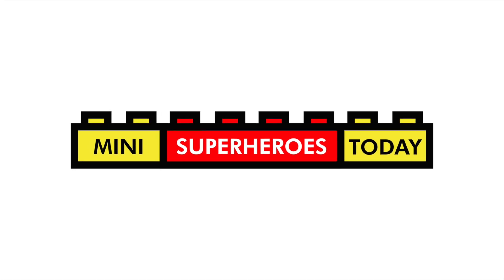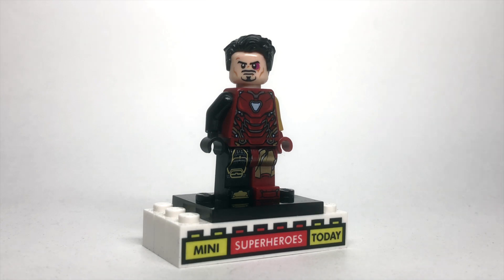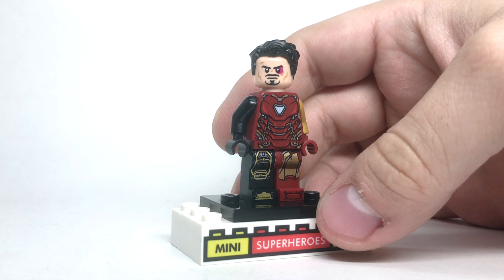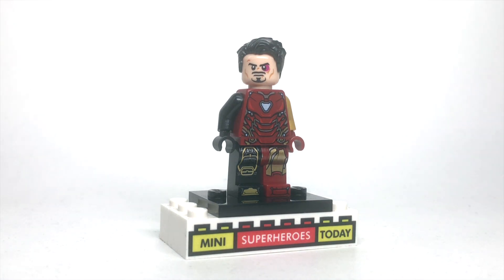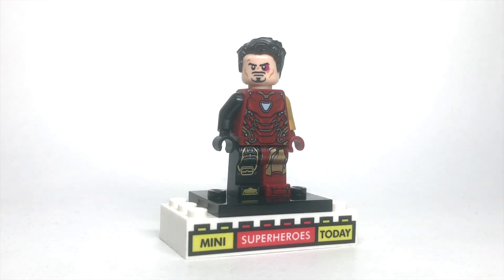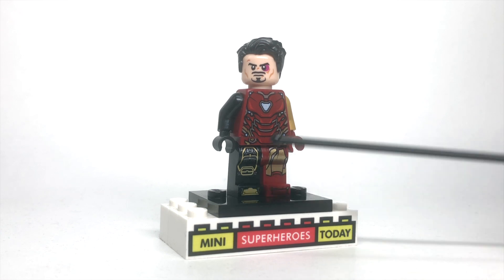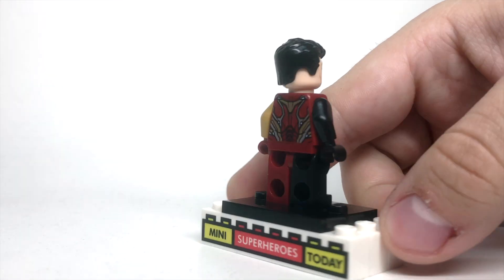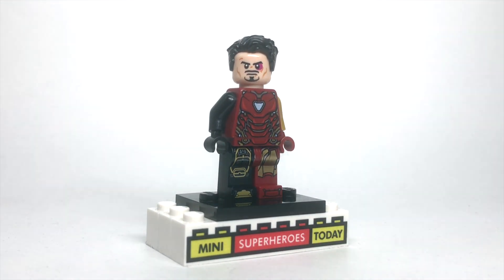HOW TO BUILD Final Battle IRON MAN from AVENGERS: ENDGAME as a LEGO Minifig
With Avengers: Endgame now in theaters, my LEGO Purist customs from the movie are coming out, and up next, we've got Tony Stark's final appearance, FINAL BATTLE IRON MAN from Avengers: ENDGAME!